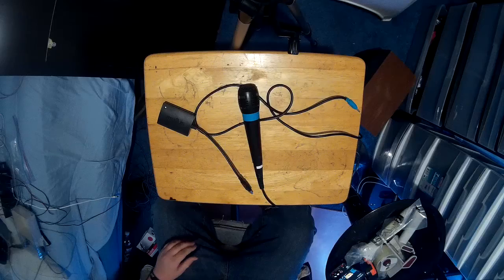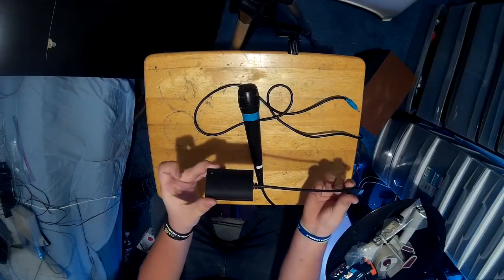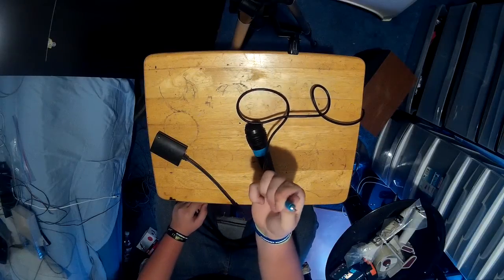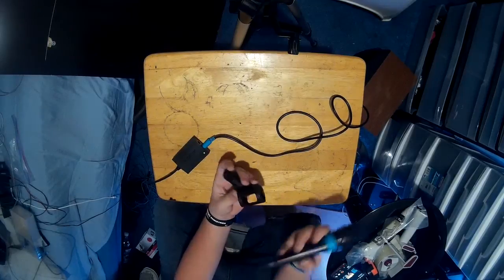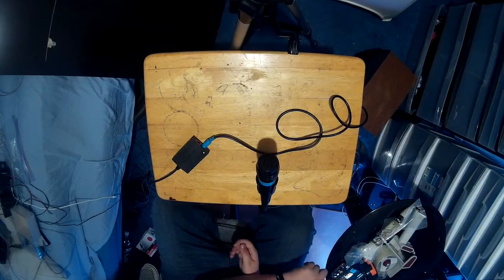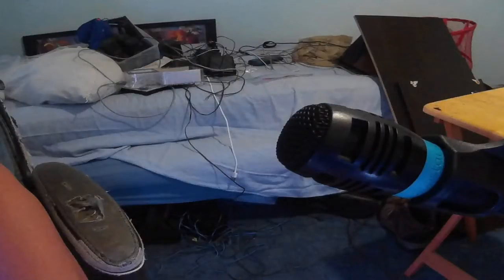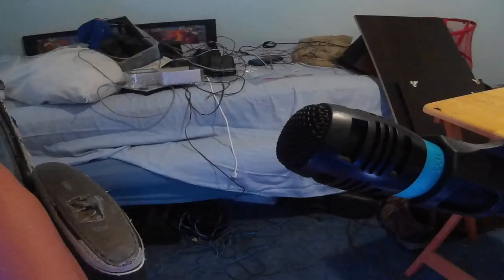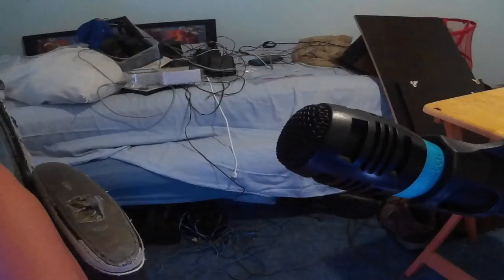How to use a PlayStation 2 microphone on Windows!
HEY YOU! YEAH YOU! COME READ ME!

Get Partnered With Freedom Network!: freedom.tm/

Intro: Sur La Wobble

Outro: Suckerpunch/Too Hot For Pants(Depends On What Outro i decide to use

MDK